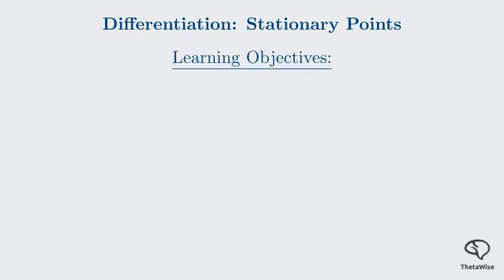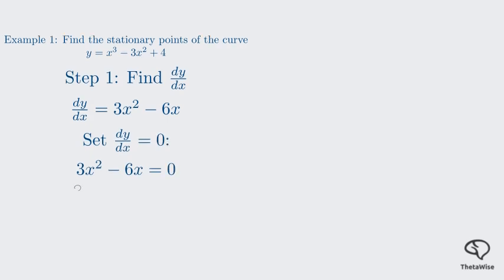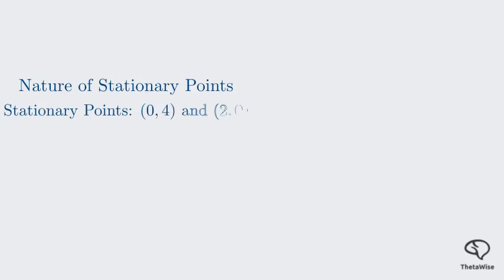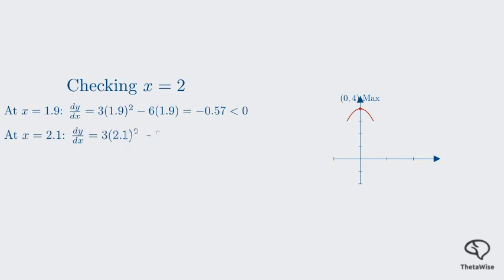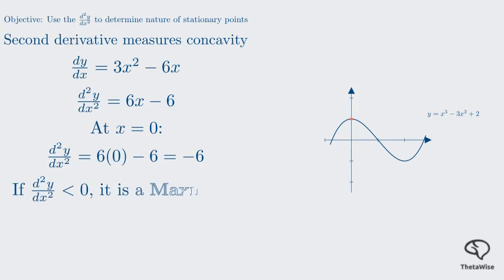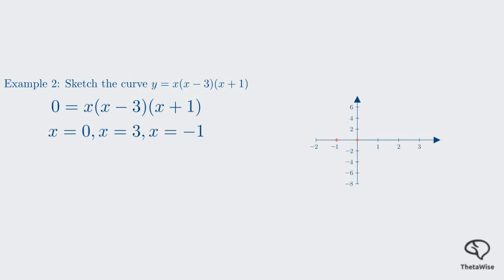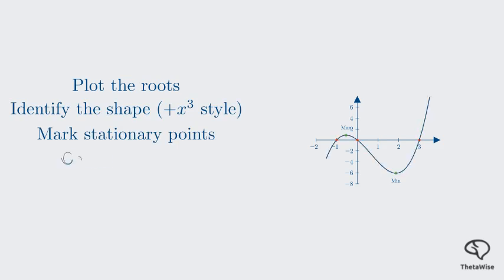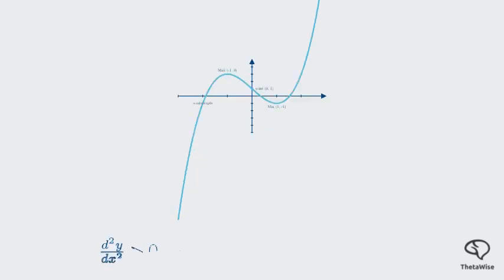IGCSE Stationary points and cubic graphs